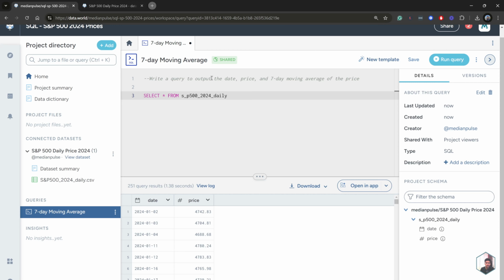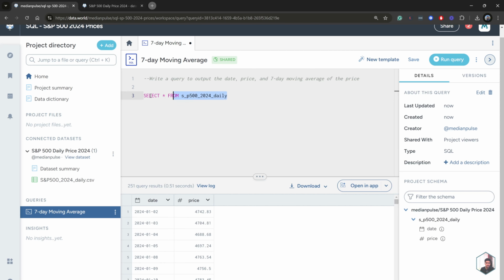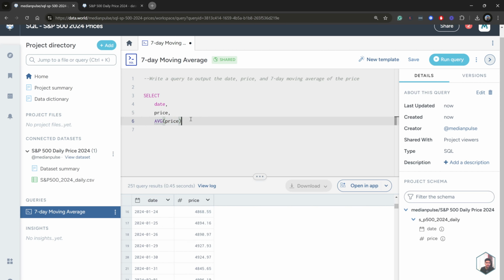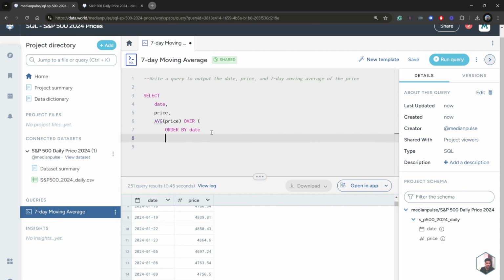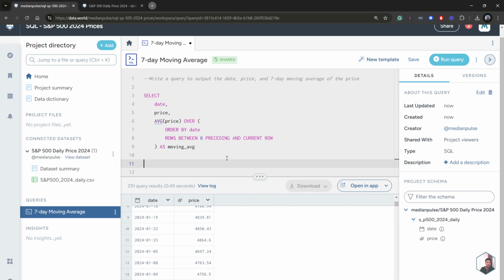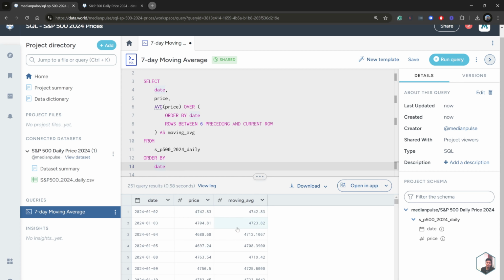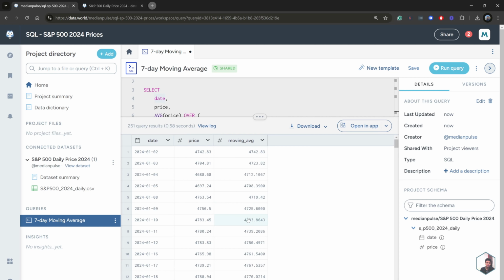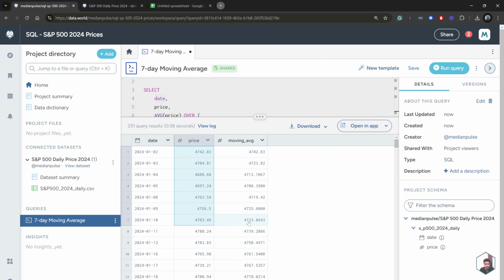Moving Average in SQL: S&P 500 Price Example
In this video, we cover how to calculate moving averages in SQL.